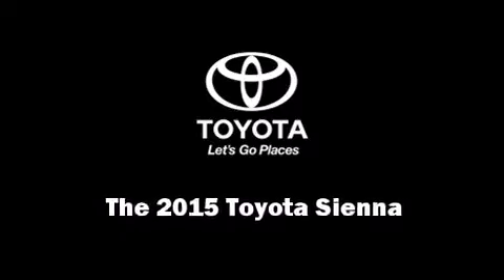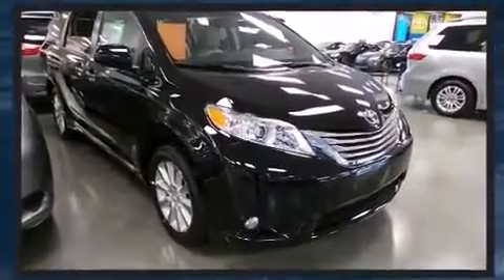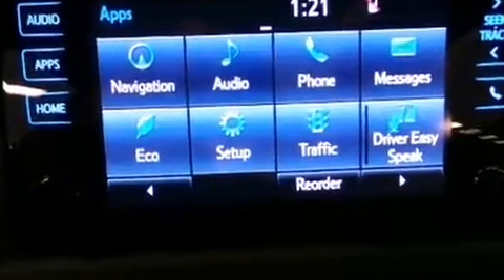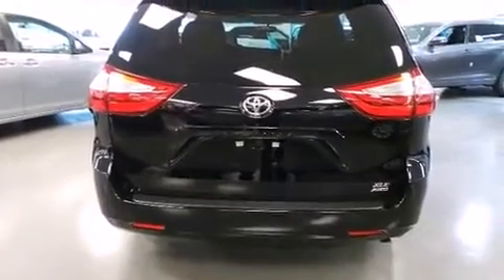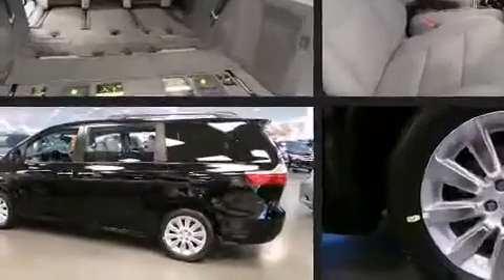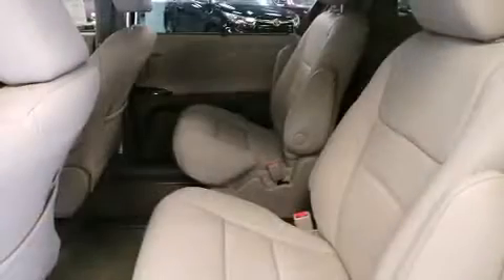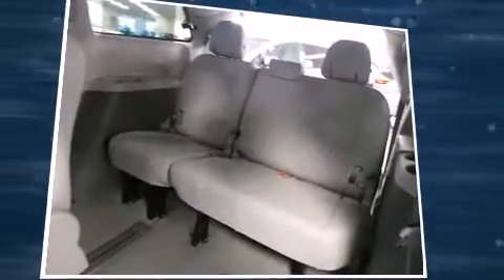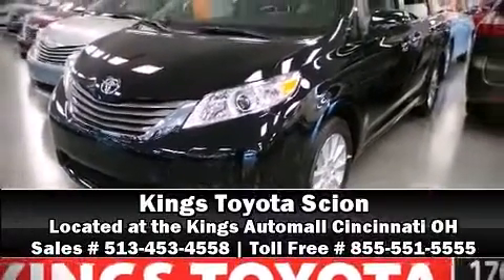2015 Toyota Sienna XLE in Cincinnati, OH 45249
Kings Toyota
4700 Fields Ertel Rd.

Discerning drivers will appreciate the 2015 Toyota Sienna. This 7 passenger van offers the latest in technological innovation and style. Smooth gearshifts are achieved thanks to the 3.5 liter 6 cylinder engine, and for added security, dynamic Stability Control supplements the drivetrain. Top features include front dual zone air conditioning, a built-in garage door transmitter, a power seat, power moon roof, power windows, remote keyless entry, cruise control, and a blind spot monitoring system. Storage solutions are integrated throughout the interior, demonstrating thoughtful attention to detail. Premium sound drives 6 speakers, providing you and your passengers a sensational audio experience. Passengers are protected by various safety and security features, including: dual front impact airbags, head curtain airbags, traction control, brake assist, anti-whiplash front head restraints, a security system, and 4 wheel disc brakes with ABS. Sophisticated all wheel drive assures superb handling in any weather condition. You will have a pleasant shopping experience that is fun, informative, and never high pressured. Stop by our dealership or give us a call for more information.